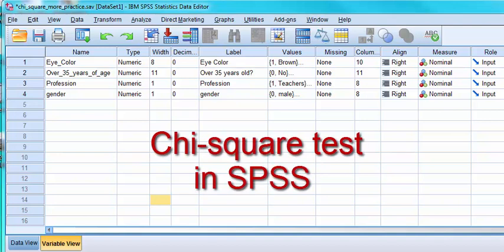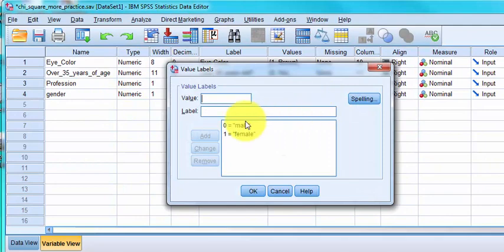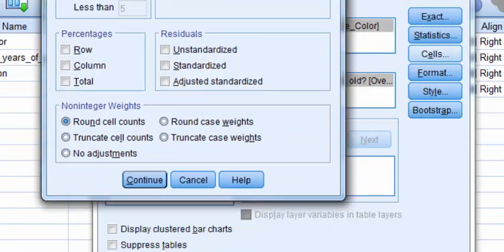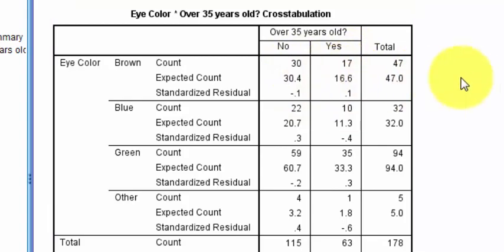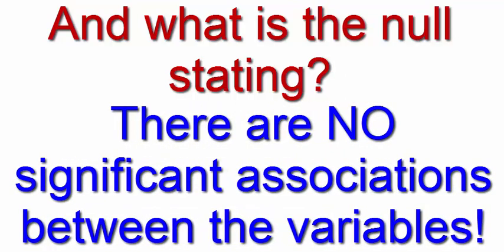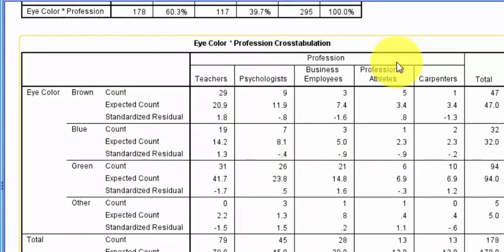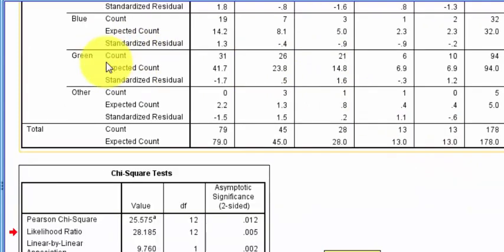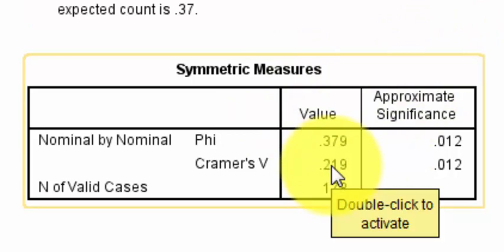chi square tests in SPSS more practice